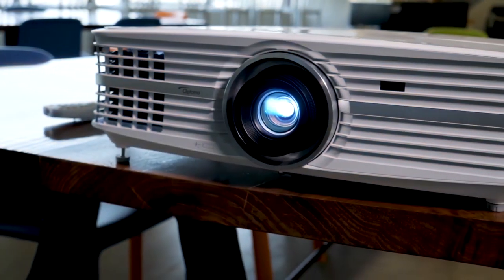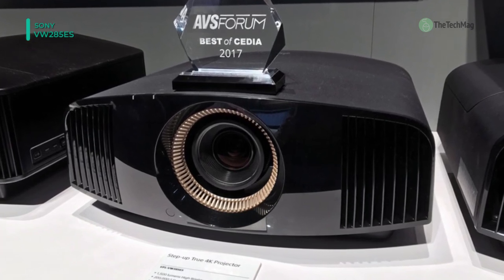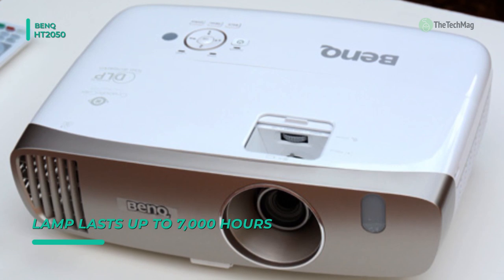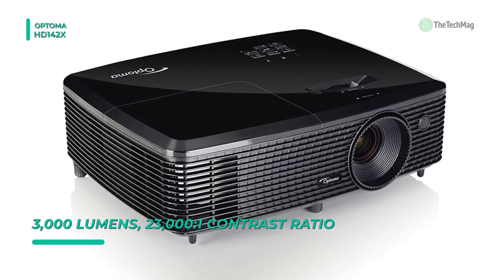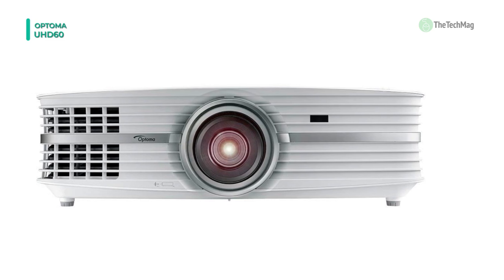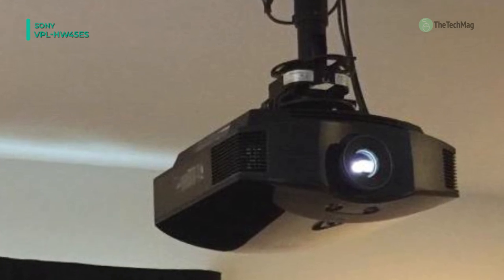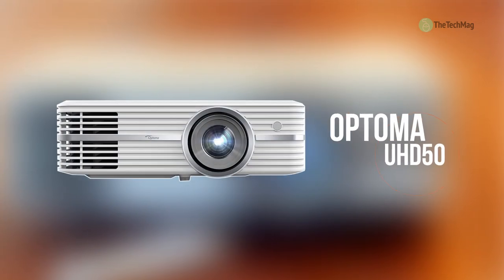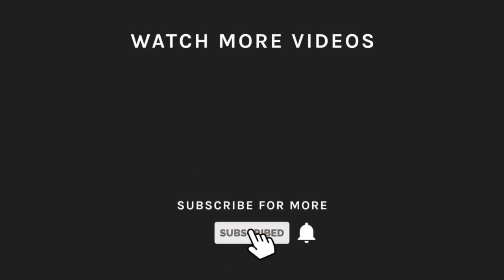TOP 7: Best Projector Home Theater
1. Optoma UHD50
2. Epson Home Cinema 5050UB
3. Sony VPL-HW45ES
4. Optoma UHD60
5. Optoma HD142X
6. BenQ HT2050
7. SONY VW285ES

Have you ever wanted a movie theater experience in your own house without the eye-watering cost of a giant-screen television? If so, a home theater projector is your new best buddy. The big question is, how do you find the right home theater projector for your living room? You can find a wide variety on the market, each with its characteristics, pros, and cons. So the purchasing process can become overwhelming, particularly if you're not entirely sure what you require from a projector. So here in this video, we are going to show you some of the best products in the business.

Experience DCI 4K images in lively color with the Sony VPL-VW285ES HDR DCI 4K SXRD Home Theater Projector. Its three SXRD chips connect with HDR compatibility to produce enhanced color accuracy, while its 1500 lumens of brightness help ensure that your images are apparent even with some ambient light. This projector has a 2.06x powered zoom, allowing you to place it far from the screen without losing focus. The VPL-VW285ES has two HDMI inputs for connecting your digital HD devices, such as your HD cable/satellite box or Blu-ray player. It is 3D compatible and will attach to many RF-based 3D glasses. As an added convenience, the projector includes a remote control. Discover true-to-life colors and tones. The VPL-VW285ES contains TRILUMINOS Display color reproducing more tones and characters than a conventional projector system. Hard-to-reproduce crimson reds aqua blues and emerald greens are presented beautifully, so landscapes and seascapes look more clear. Faces look better too with skin tones more conscientiously reproduced.

Change your living room into a high-quality home cinema with the affordable Optoma UHD50 4K UHD home theater projector. Its high 4K UHD resolution, 2,400 lumens of brightness, full-color gamut support and up to 500,000:1 contrast ratio combined with HDR compatibility delivers fantastic detail, clarity and vibrant colors that bring your favorite Hollywood blockbusters and games to life. The Texas Instruments 4K UHD DLP chipset with high-performance DMD with XPR video processing technology forms the heart of the Optoma UHD50. This innovative fast-switching technology enables 8.3-million simultaneous distinct pixels at screen sizes up to 140-inches for immersive home cinematic experiences. It features correct 4K UHD resolution, the UHD50 gives an impressive 8.3 Million discrete addressable on-screen pixels, providing fantastic detail and picture quality. The UHD50 makes use of HDR10 image technology which is capable of displaying everything in the REC2020 color space and enables deep rich black levels, bright whites, and rich, accurate color – matching the color space used in television and film production.